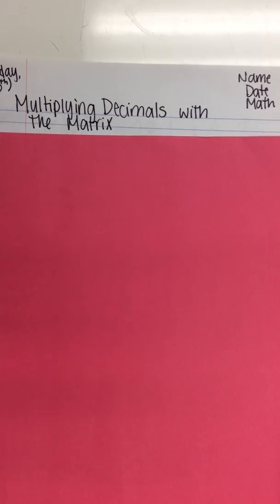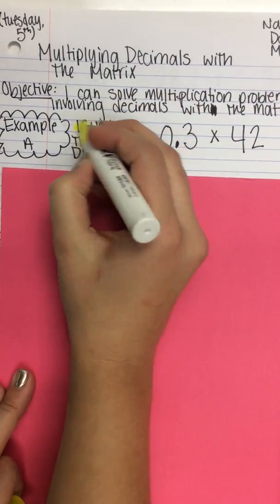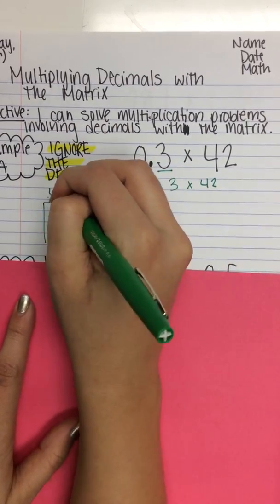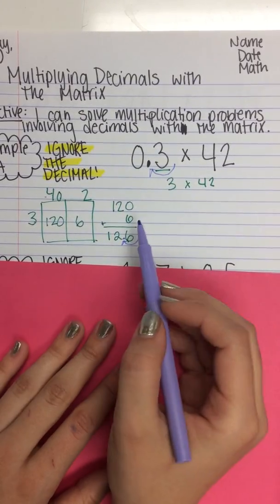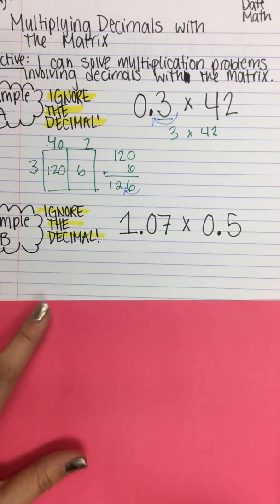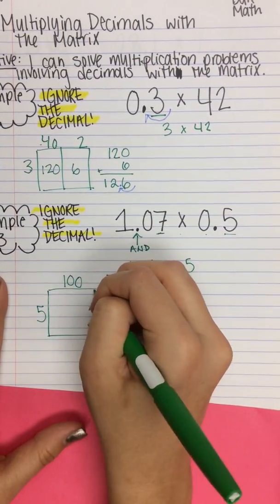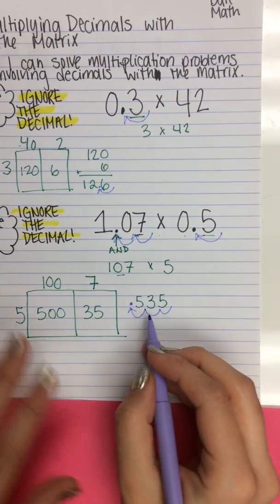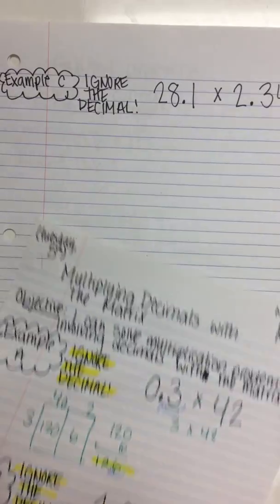Multiplying Decimals Using the Matrix